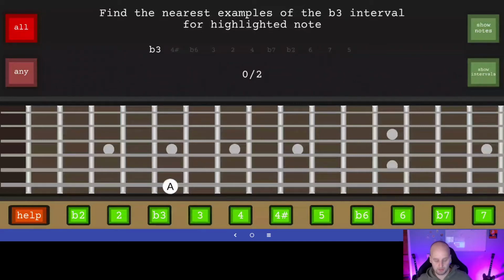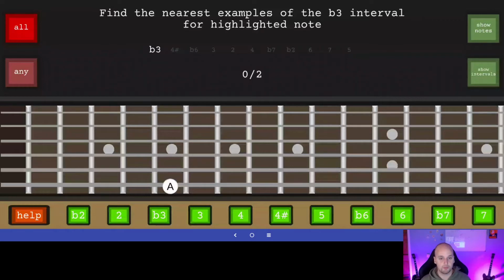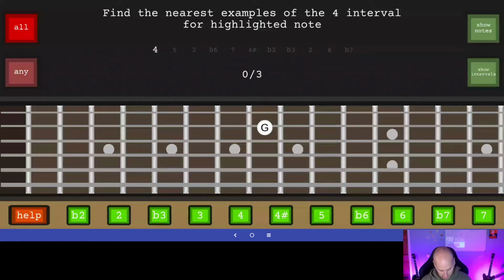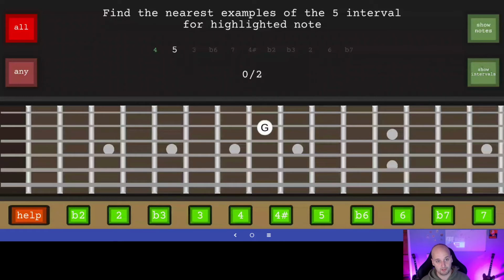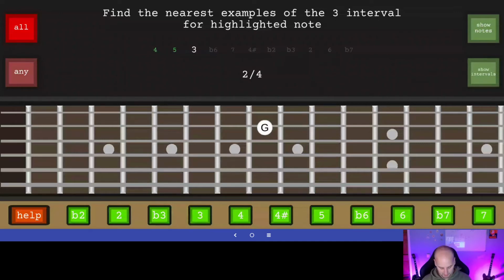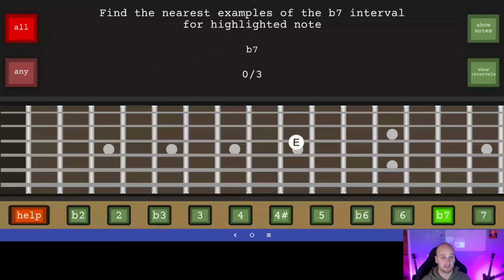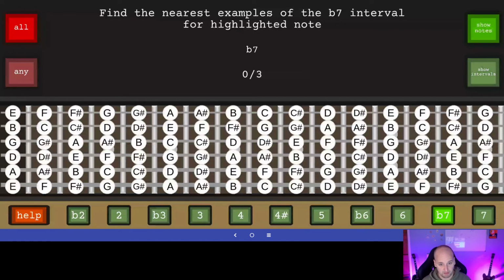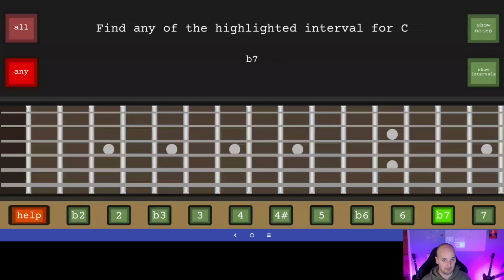"Guitar Interval Trainer" - Demo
A quick overview of the app and its features